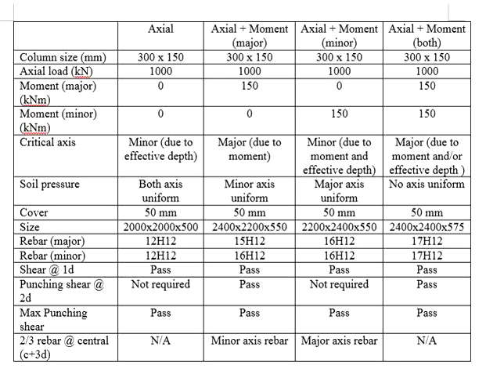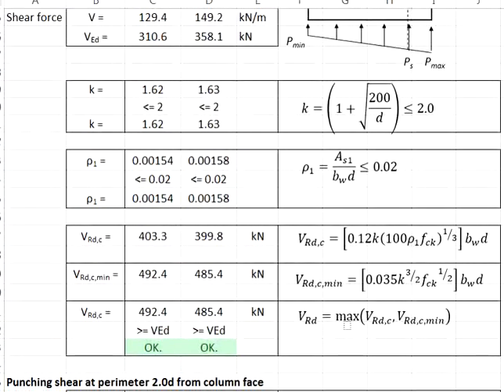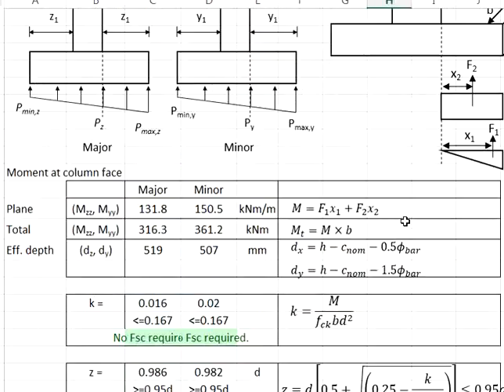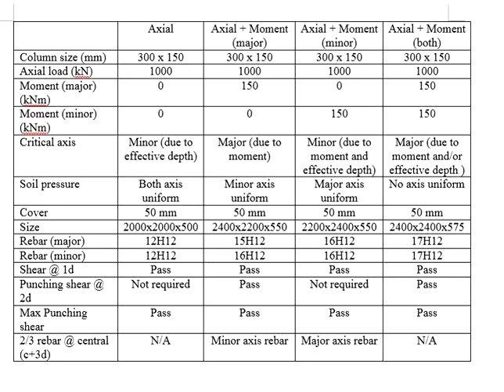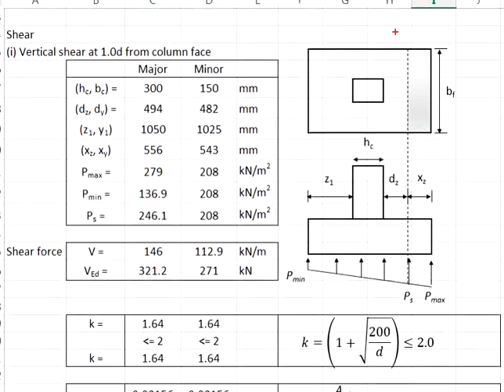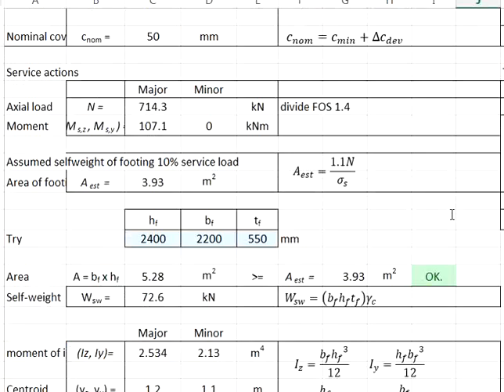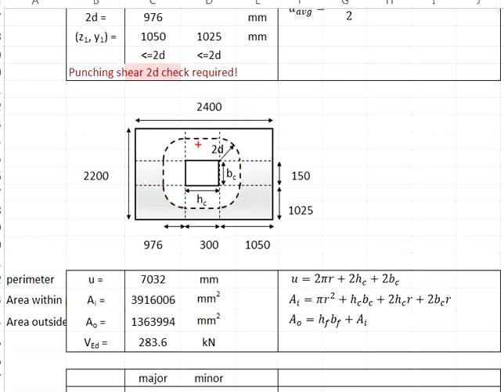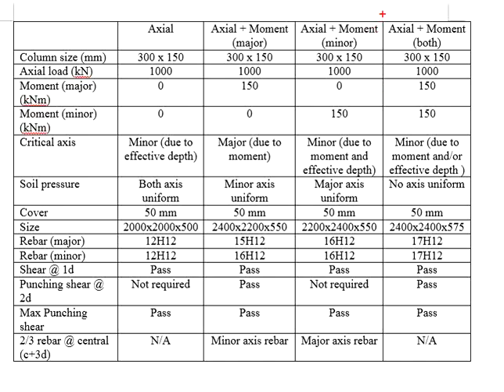3.45 Design of pad footing under various conditions: summary